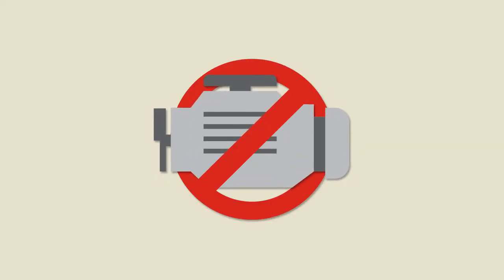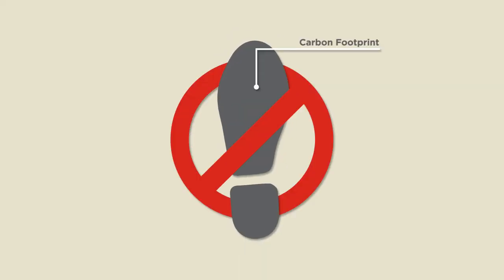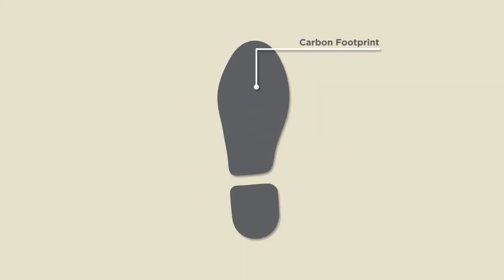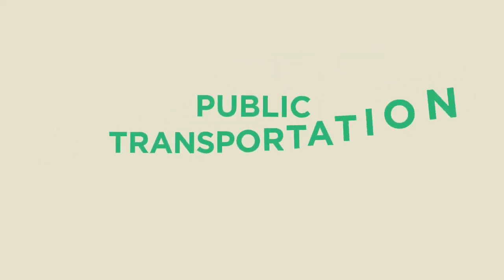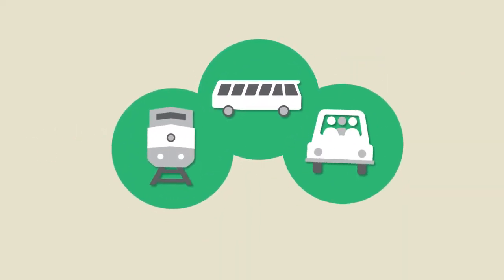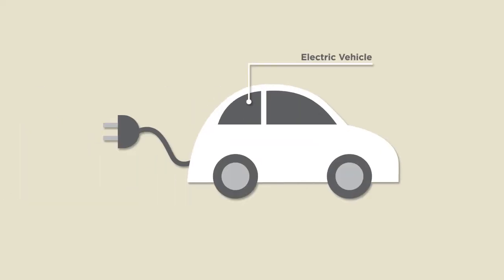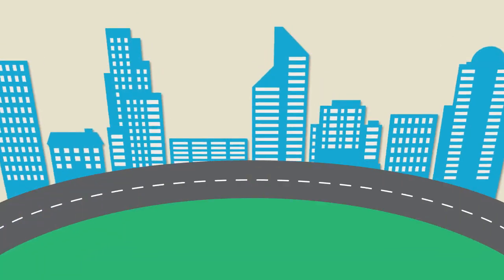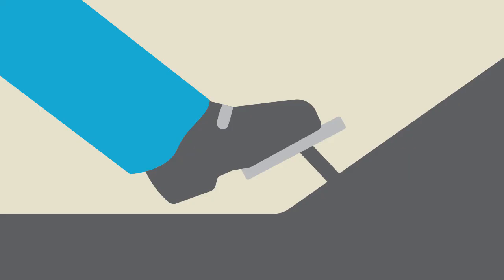Top Eco-Friendly and Green Travel Tips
Ready to hit the road? Before jumping in your car solo, brainstorm other ways you can get from point A to point B while reducing your carbon footprint. Sustainable transportation can mean walking, running or biking to a destination; coordinating a carpool or rideshare; or driving an electric vehicle. And when you do drive your own car, vehicle maintenance plays an important role in reducing carbon emissions.

Even if you can’t make it happen all the time, opting for eco-friendly travel even once in a while is a (green) step in the right direction.

Transcript:

Eco tips on the move … welcome to our travel edition! Let's start with the obvious one: the non-motorized travel (think: walking or biking) is the only way to get around with no carbon footprint. Of course, that isn't always possible—I get that. Next step on the scale of earth-friendly is public transportation: buses and trains and even carpooling (in a hybrid or pure electric vehicle, of course).

But most of us still live in places where we need a car, and it may not always be convenient to share a ride. So a few easy things you can do to reduce the impact of driving are:
• Keeping your tires aired to the right pressure
• Getting regular inspections and oil changes
• Going easy on the accelerator and brakes

Oh, and one last thing: if you have to fly, try to book a non-stop flight, which is more convenient for you and creates less CO2 pollution.

About Green Mountain Energy: As the nation’s longest-serving renewable energy retailer, we’ve been on a mission to change the way power is made since 1997. By choosing our 100% clean, renewable wind and solar energy plans for their homes and businesses, Green Mountain customers have avoided more than 81 billion pounds of CO2 emissions to date — that’s like taking 8.6 million cars off the road for an entire year! But, we’re more than just an energy company. We’re helping our customers make a positive environmental impact, support a cleaner grid and green their carbon footprints with sustainable living solutions, renewable energy plans and the purchase of carbon offsets. And, our charitable program, Green Mountain Energy Sun Club®, has donated more than $10 million in grants to nonprofits for sustainability projects focused on renewable energy, energy efficiency, resource conservation and environmental stewardship.

More from Green Mountain Energy!